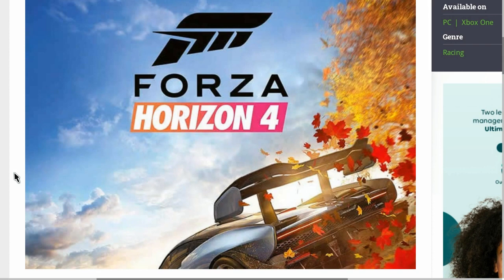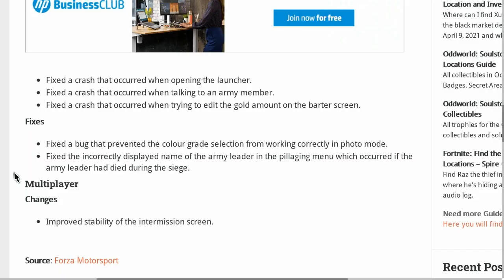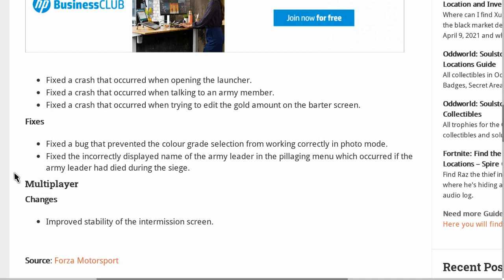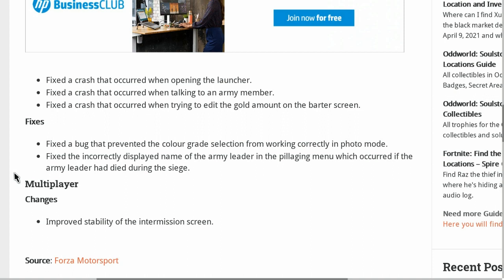*NEW* Forza Horizon 4 Hotfix Update